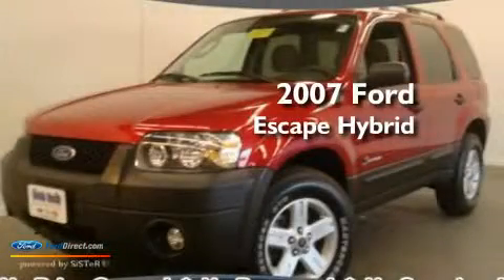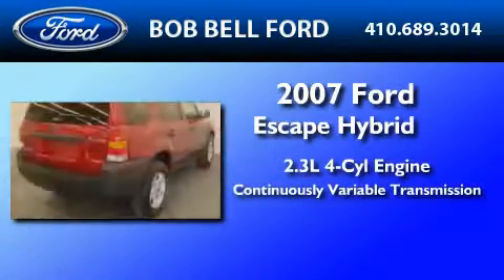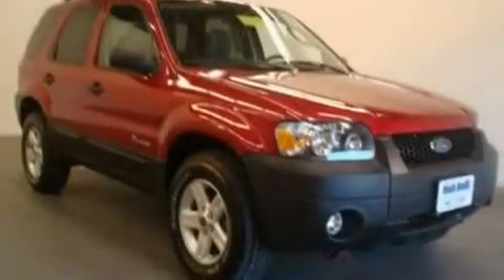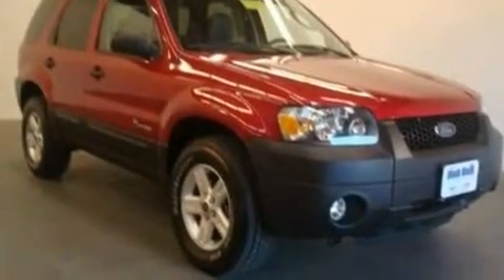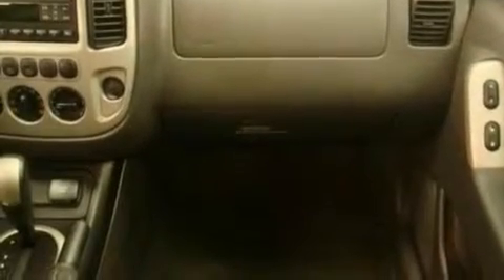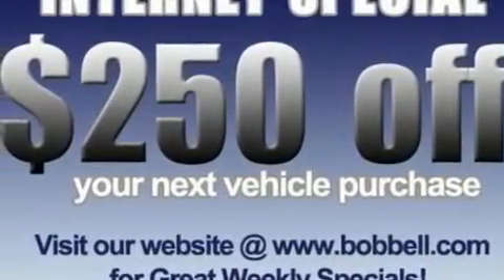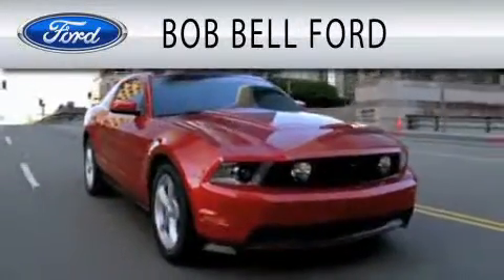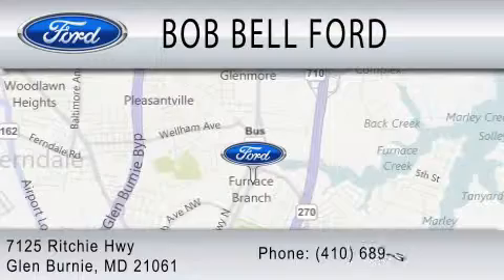2007 FORD ESCAPE HYBRID Glen Burnie MD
Year: 2007
 Make: FORD
 Model: ESCAPE HYBRID
 Engine: 2.3L I4
 Trans.: CVT